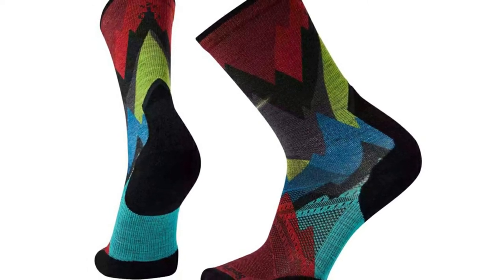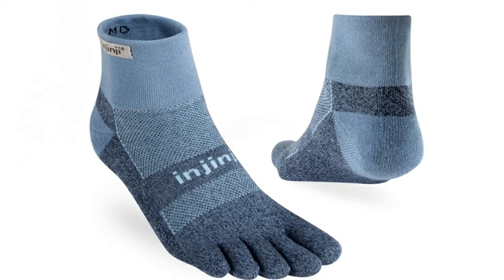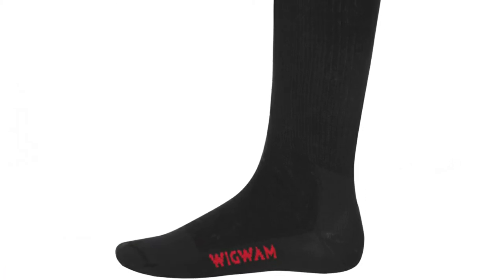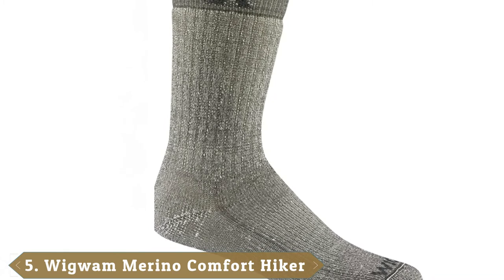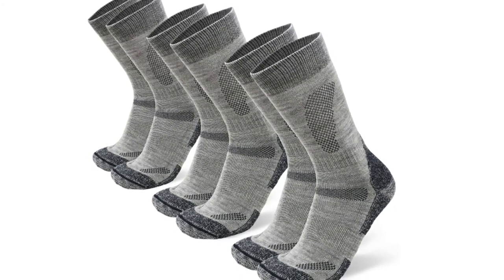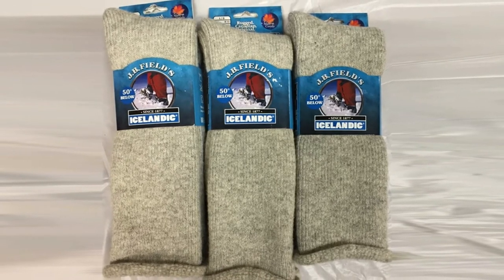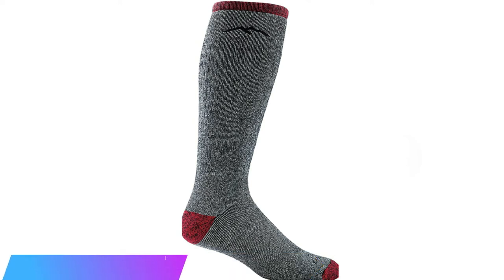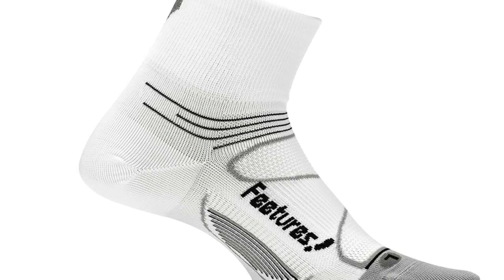Top 10 Hiking Socks : Best For Ever!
Links Get From Here:

1 . Injinji Liner Crew NuWool Socks
2 . FoxRiver X-Static Crew Hiking Liner Socks
3 . Wigwam Ultimate Liner F6089 Sock
4 . Darn Tough Hiker Micro Crew Midweight Sock
5 . Wigwam Merino Comfort Hiker F2322 Sock
6 . DANISH ENDURANCE Merino Wool Cushioned Hiking Socks
7 . J.B. Field's 85% Wool Artic Trail -40 Below Winter Sock
8 . Smartwool Men's PhD Pro Mountaineer
9 . Darn Tough Mountaineering OTC Extra Cushion Sock
10 . Farm to Feet Damascus Lightweight Elite Hiking 1/4 Crew Merino Wool Socks